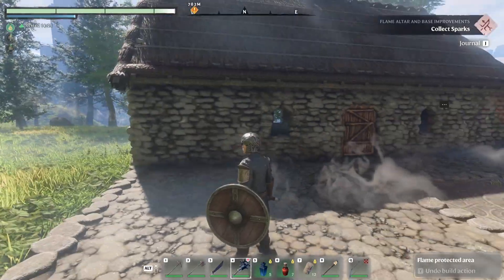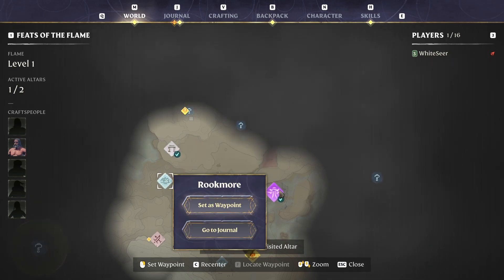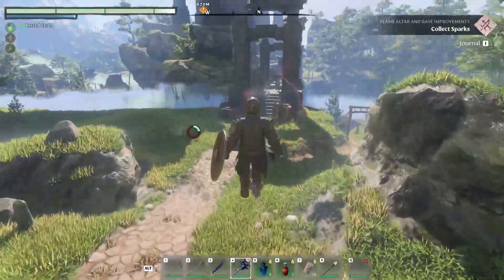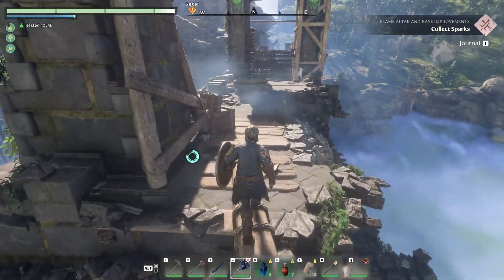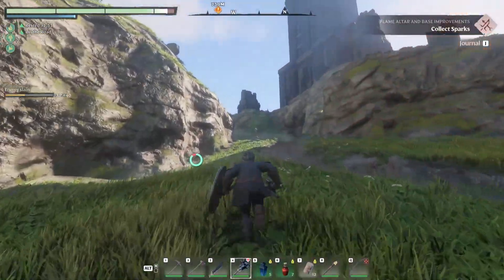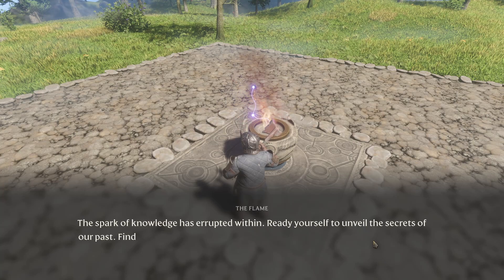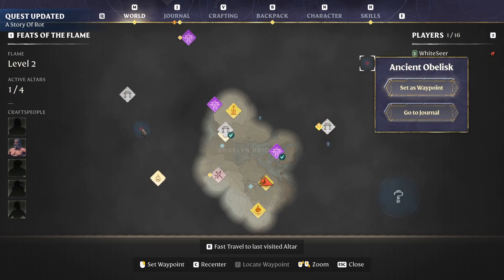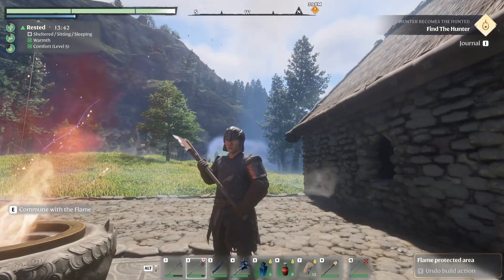Ancient Spire - Springlands - Enshrouded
EP 5: Ancient Spire - Springlands